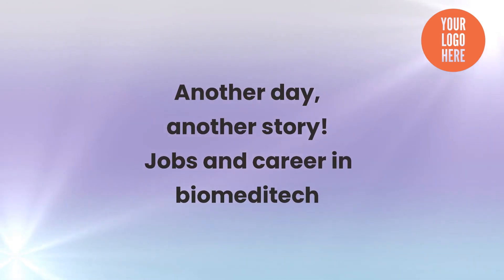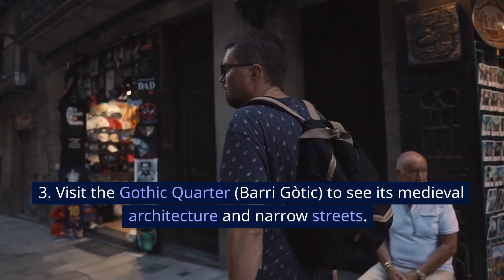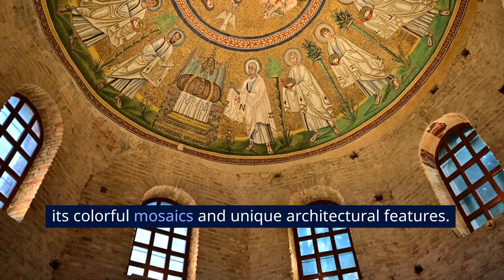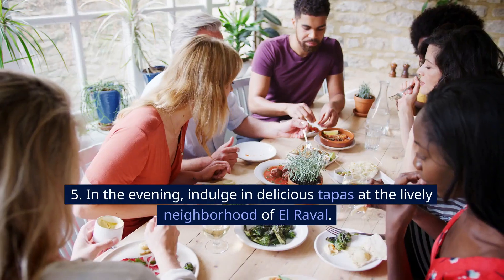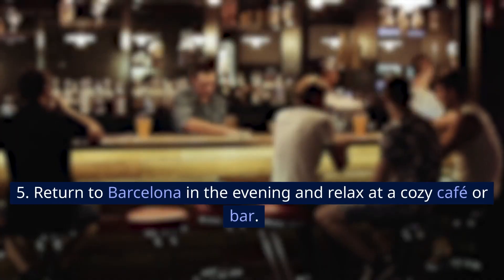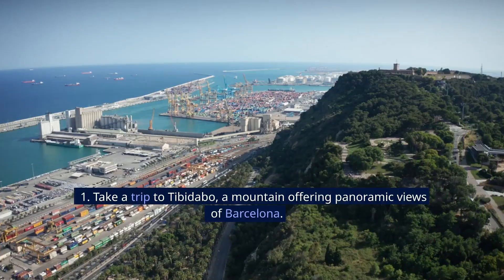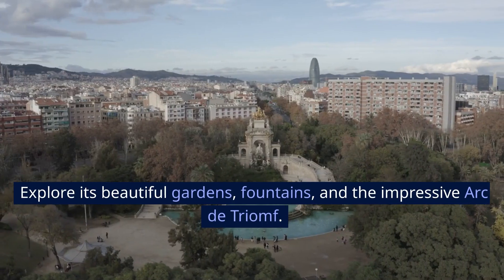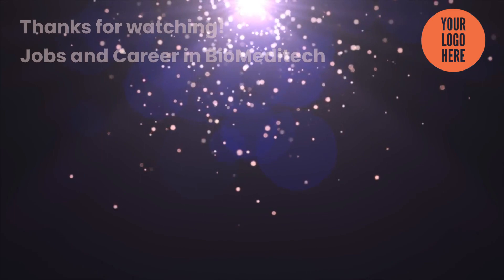How to prepare an itinerary for seven-day trip to Barcelona